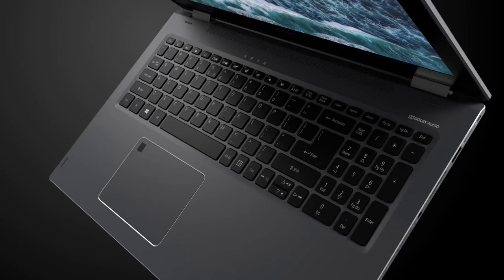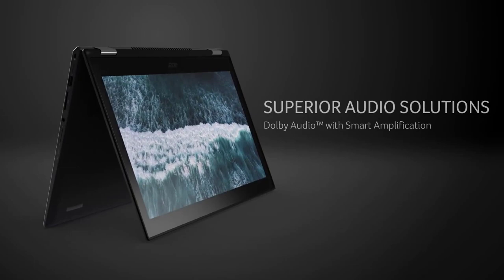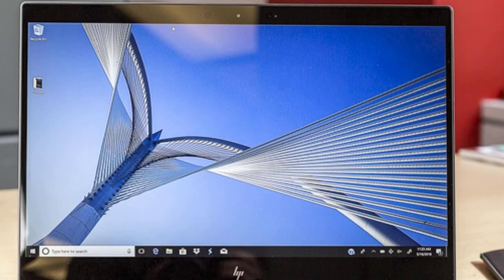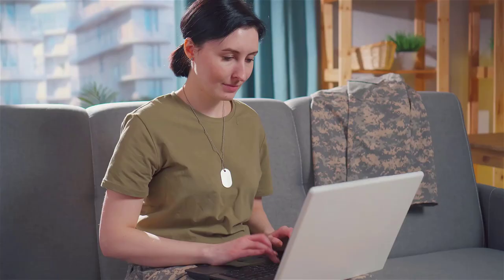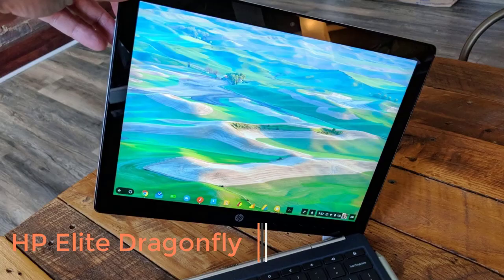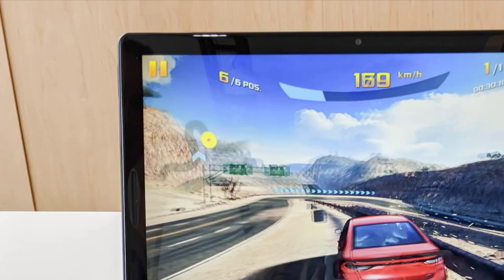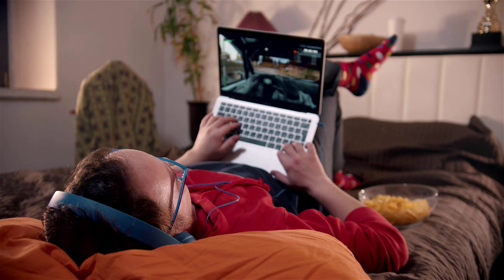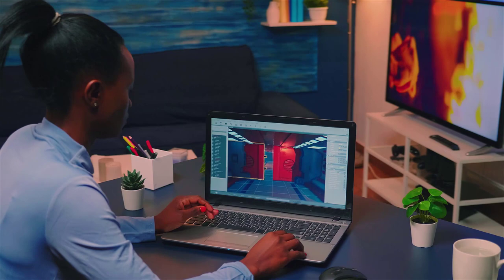Best 2 in 1 Laptops for Gaming in 2023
✨ Best 2 in 1 Laptops for Gaming we reviewed in our roundup:
3. Acer Spin 5
2. HP Spectre X360 AMD Radeon
1. HP Elite Dragonfly

We’ve listed down the Best 2 in 1 laptops for gaming and their key features, plus the things to consider to help you choose the best one for you. Price information and links to all products mentioned in the video are available in the description, you could also find more detailed analysis and a comparison tool on our website, Blumoo.com